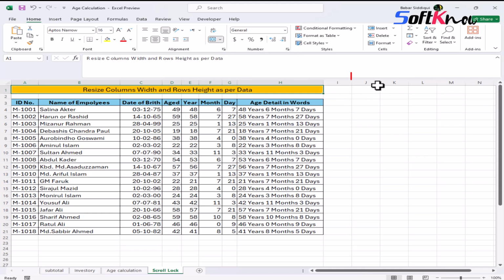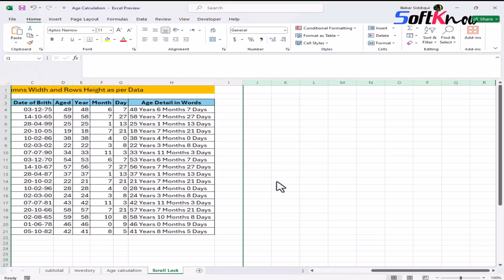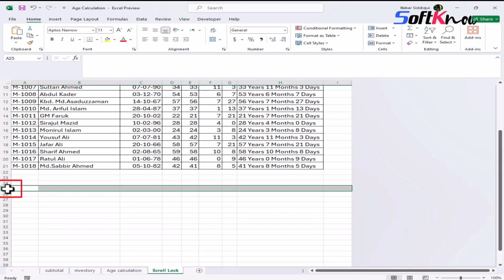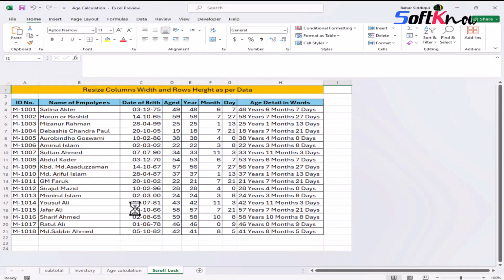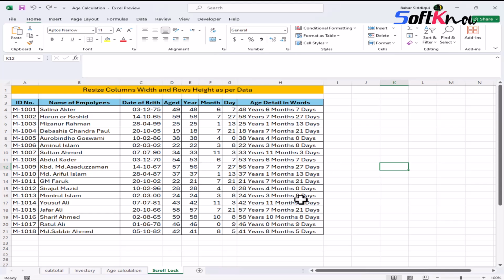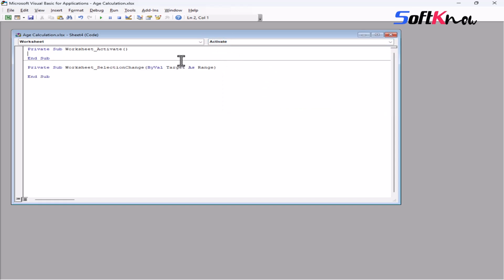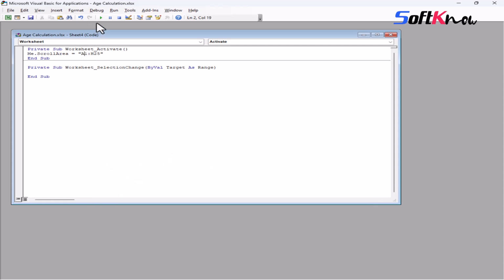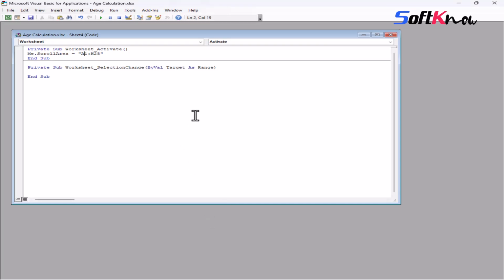Permanently Set Scroll Area in Excel | Limit Visible Area in Microsoft Excel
In this video I will explaining you how to Set Scroll Area or limit scrolling area in Microsoft Excel. Whether you're managing a large data table or simply want to focus your users' attention on specific areas, these techniques will help you maintain control over your worksheet's navigation.